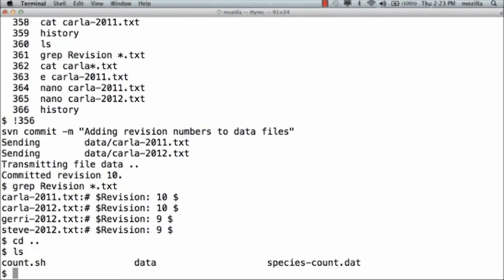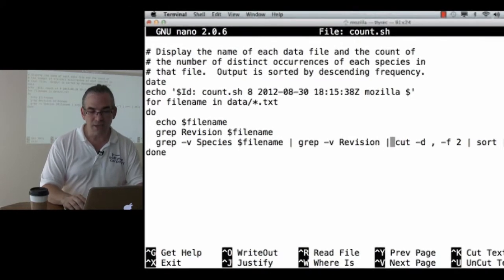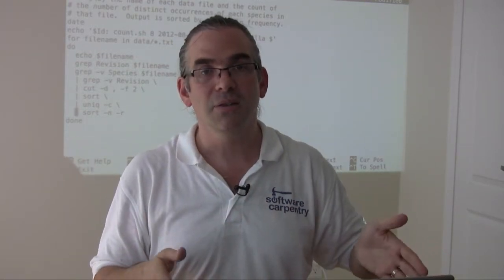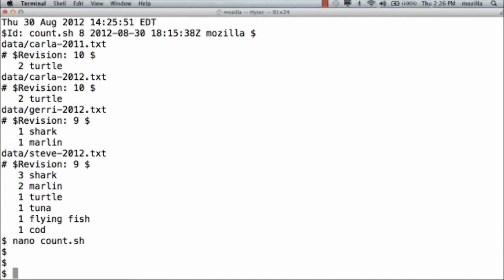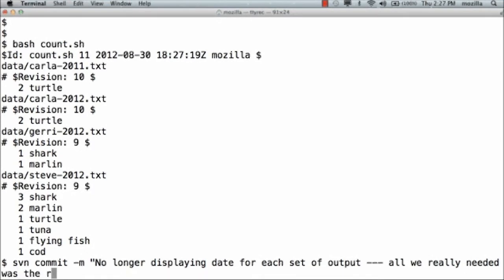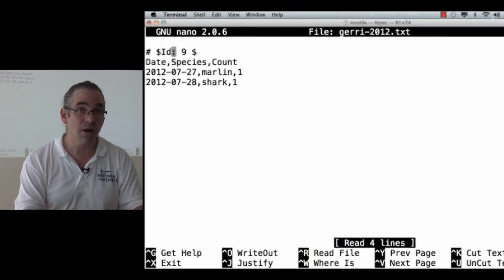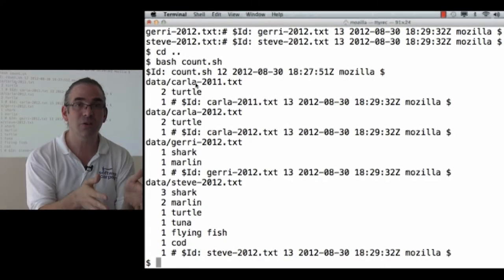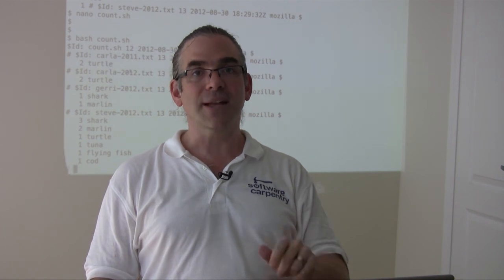Software Carpentry September 2012 (2.5) Version Control with Subversion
Software Carpentry tutorial from September 2012.  This a tutorial or teaching aid to be used in teaching programming and data management to scientists and researchers.  This is the last segment of Part 2: an introduction to SVN version control. This is the last segment of five segments that compose an afternoon session teaching how to use SVN.